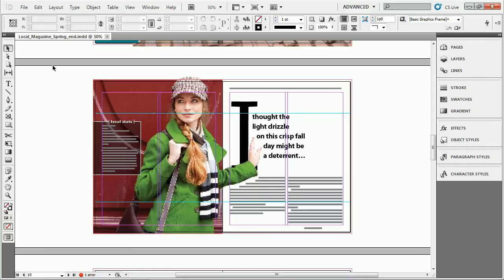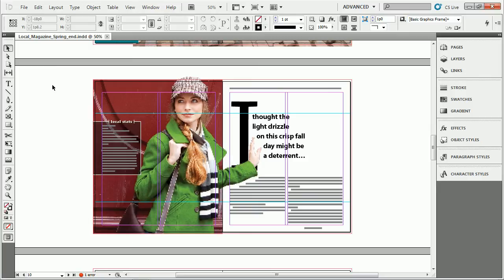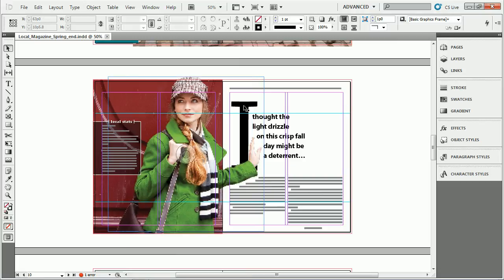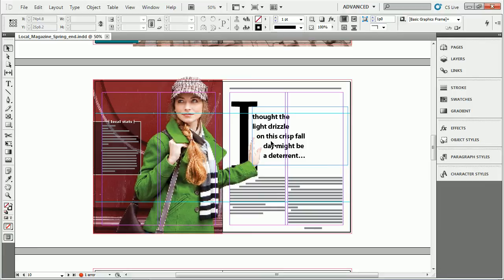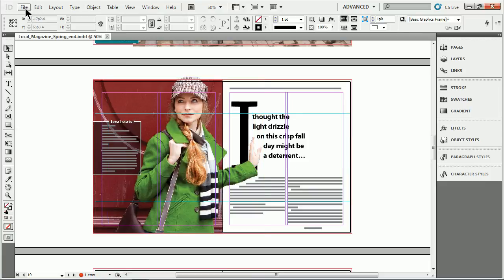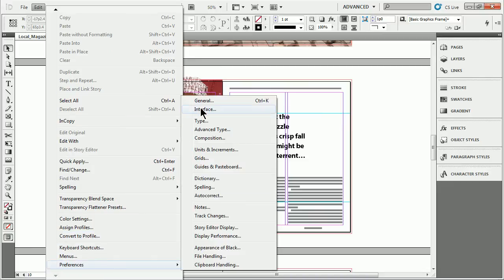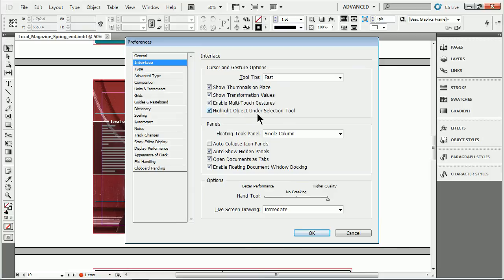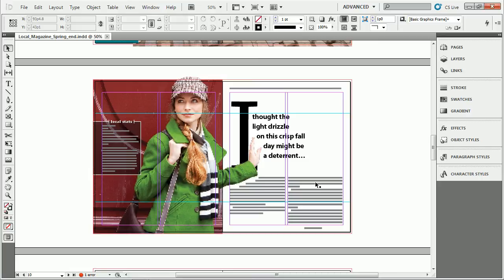Turn off object highlight with Selection tool in Adobe InDesign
If you have InDesign CS5 or CS5.5 and you work with the selection tools (duh), then you probably noticed that when you position the pointer over an object, it&#39;s frame highlights. This can be useful at times, but you should be able to turn it off, right? In InDesign CS5.5 (new), you CAN turn it off (unlike CS5. I&#39;ll show you how (it&#39;s an easy preference setting).